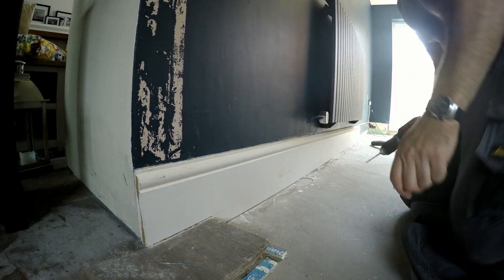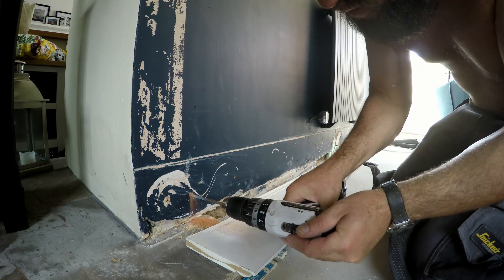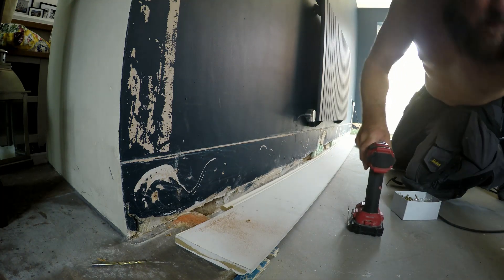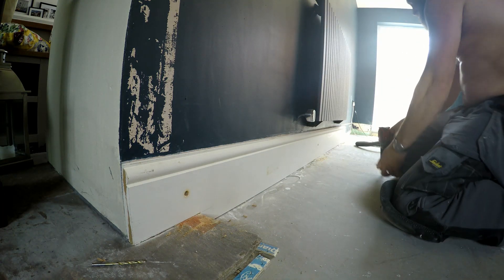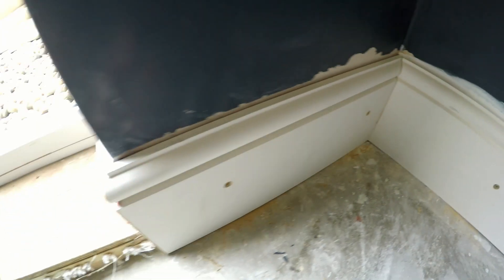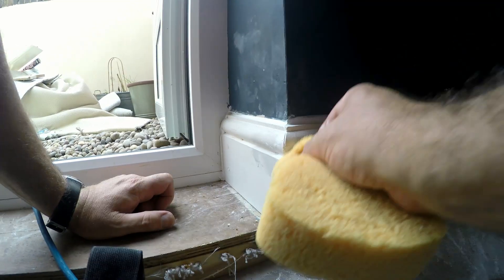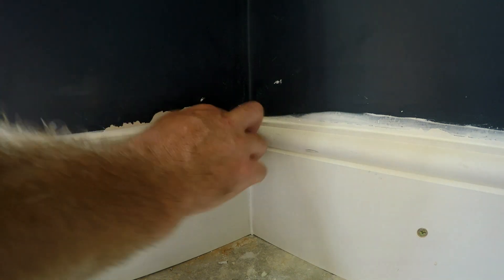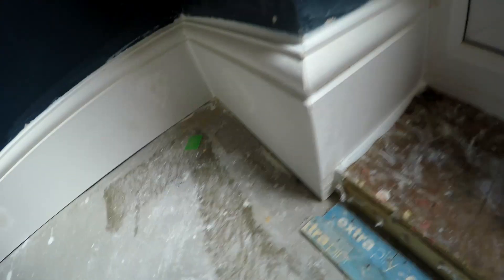How to fit skirting boards final episode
Hi and welcome to my channel, today I am going to be showing you how to finish skirting boards using a number of tools decorators calk and fast grip adhesive with screws, this is an excellent method to hold the boards in place.
I am listing the items I have used here please click on the links to support me in my endeavors.
Tools (my favorite part)
Makita drill and impact driver set
Makita B-53811 Drill & Screwdriver Bit Accessory Set (100 Piece)
Dewalt Multi tool
Blades for Multitool
Expanding foam Kit with applicator gun
Eastwing Hammer
Stanley Chisel set 3 piece
wet and dry Titan Hoover
pink grip
Sealant gun
Fischer wall anchor set
Bosch Professional 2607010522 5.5/6/7/8 mm Multi-Construction Drill Bits (4-Piece)
Metabo mitre saw
Pink grip adhesive
5 x XPRO Decorators Caulk Flex Plus Premium Grade - White
Polycell Multi-Purpose Quick Drying Polyfilla Tub, 500 g
Workwear
Leatherman LTC33 C33 Crater Knife
Snickers 9191 XTR D3O Type 2 Level 1 Flexible Shock Absorbing Craftsmen Kneepads
Snickers 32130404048 Craftsmen Holster Pocket Trousers Rip-Stop in Black
Snickers Logo Hoodie
Snickers 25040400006 T-Shirt with Multipockets Size L in Black
Falcon HIGH-Tech Safety Boot
Snickers 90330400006 Logo Belt 120 cm in Black
Snickers 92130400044 Size 41 - 44 "Allroundwork" Wool Socks - Black (Pack of 2)

A little plug for my book of poetry
Echoes from Beyond

I am really looking forward to your comments and hope to hear from you soon

I would just like to say that Working with machinery can be dangerous.